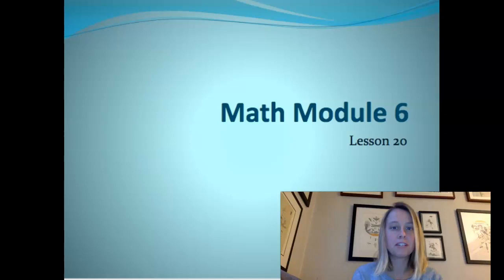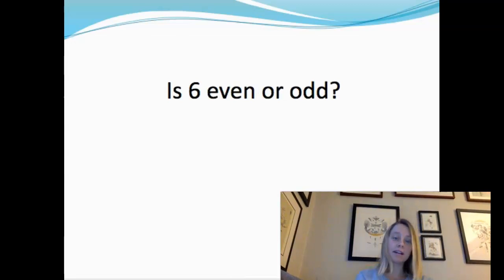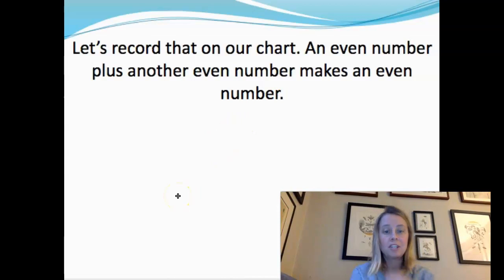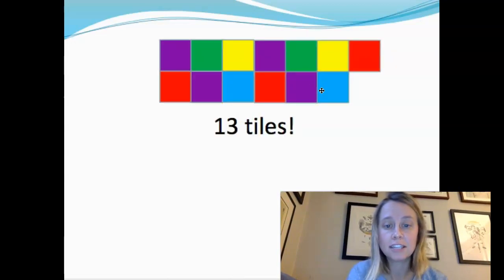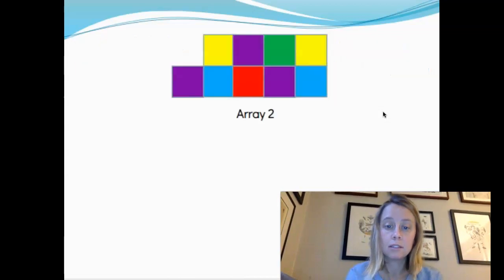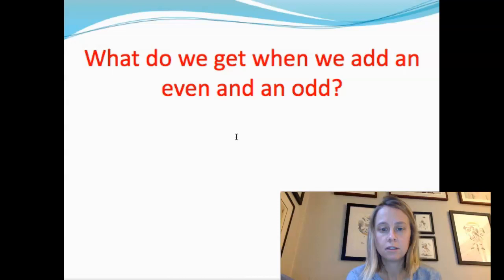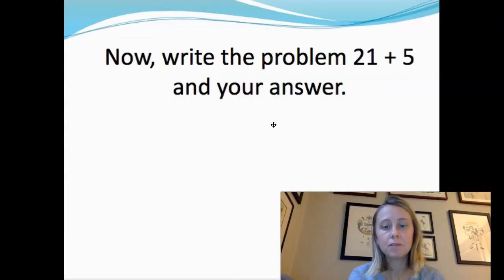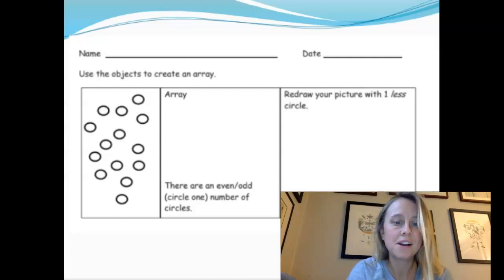Math Lesson March 19